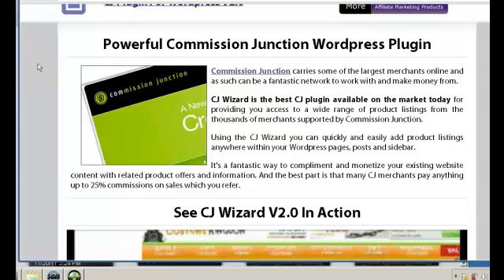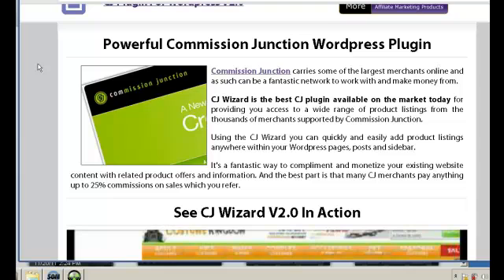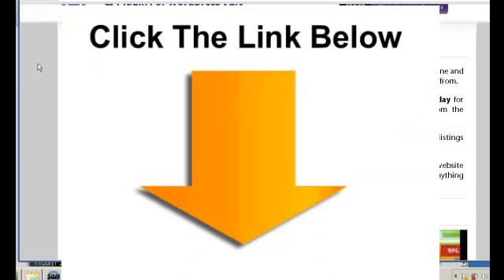CJ Datafeed Plugin Review - cj data feed wordpress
cj data feed wordpress
CJ Datafeed Plugin Review
cj data feeds